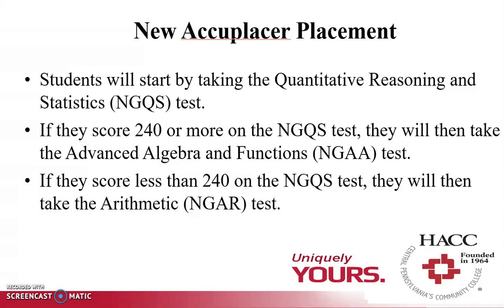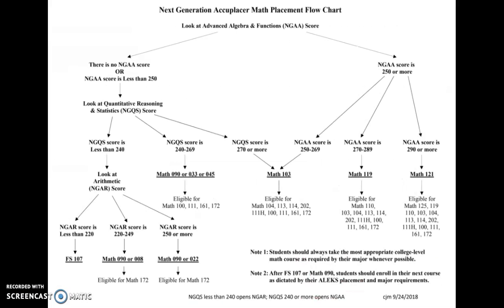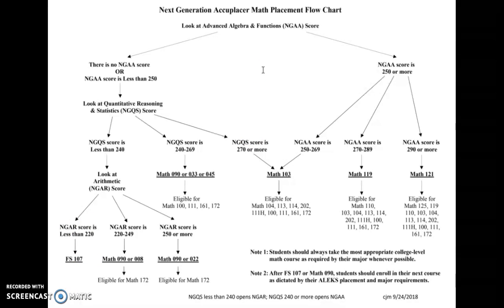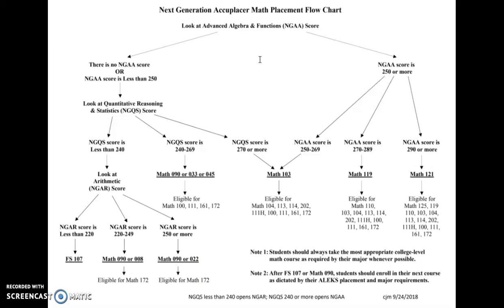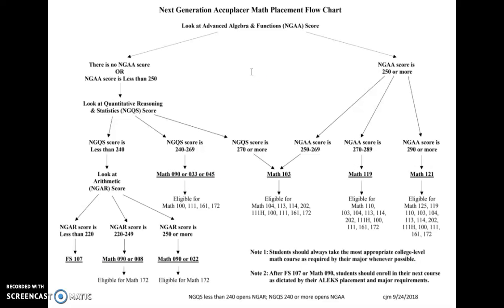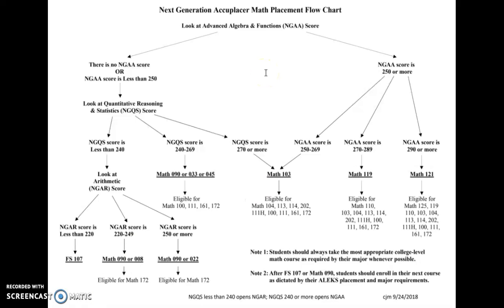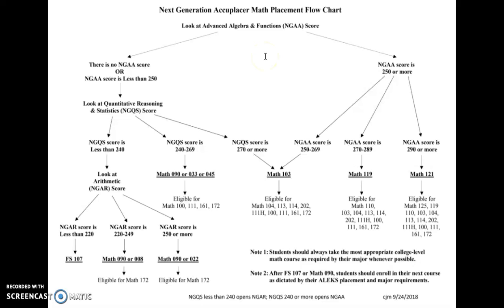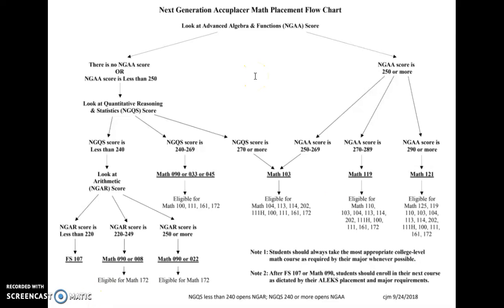Math placement 10 2018 FINAL